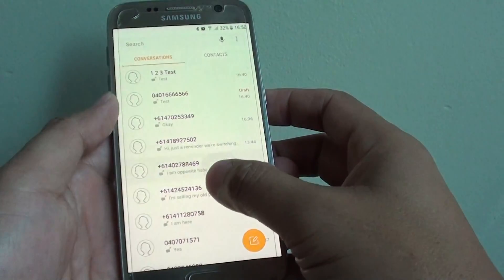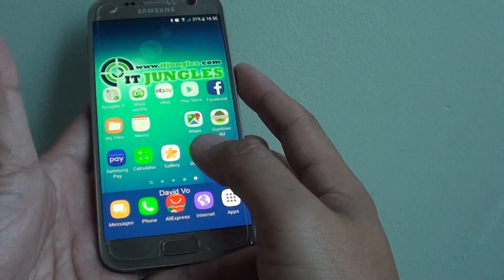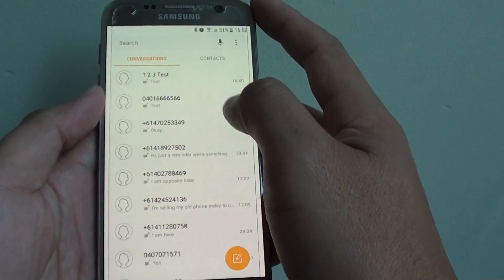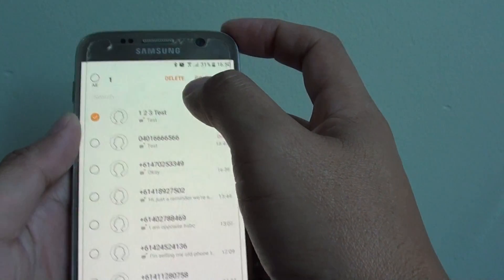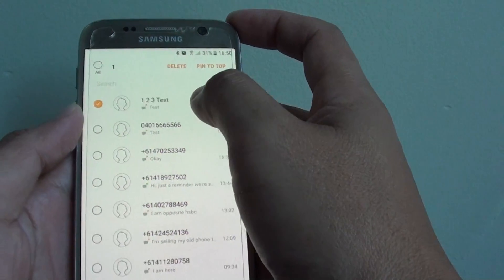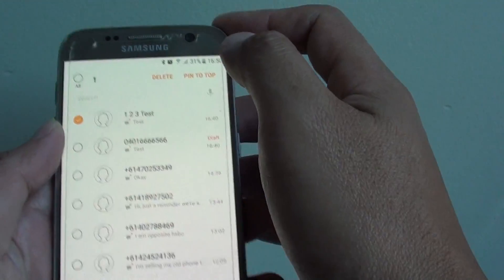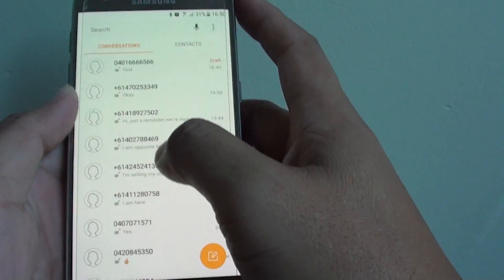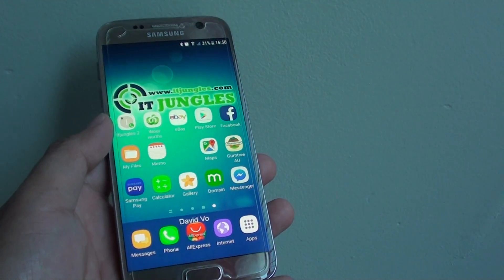Samsung Galaxy S7: How to Delete Old Text Messages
Learn how you can delete old text messages on Samsung Galaxy S7.